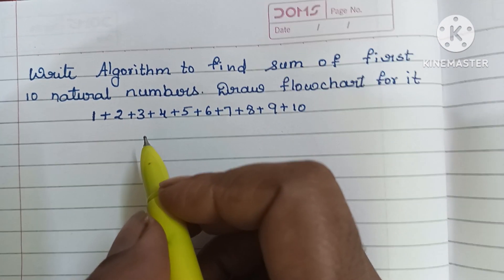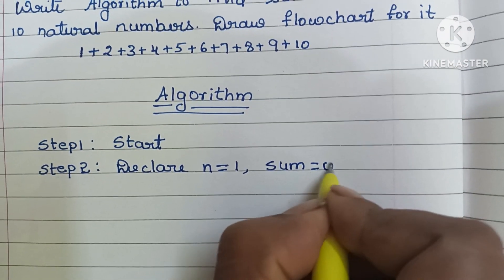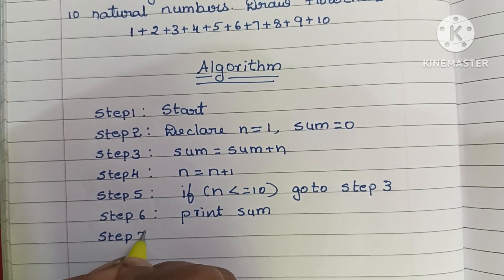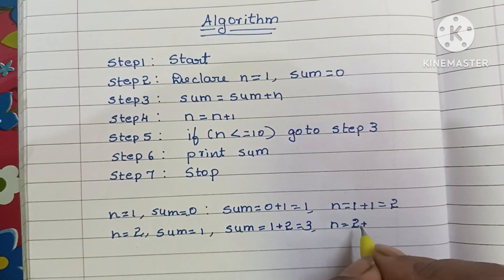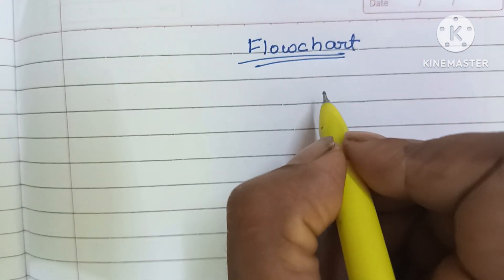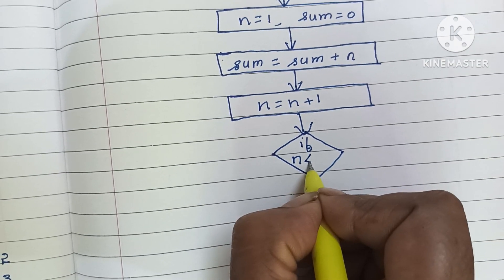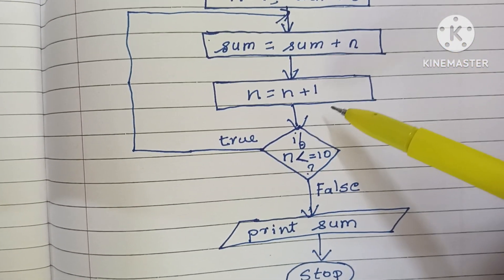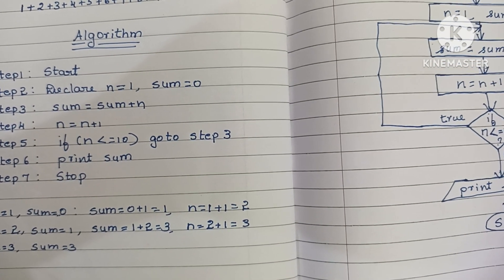Write algorithm to find sum of first 10 natural numbers and draw flowchart for it.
Write algorithm to find sum of natural numbers from 1 to 10 and draw flowchart for it

Write algorithm to find sum of first 10 natural numbers.

Draw flowchart to find sum of first 10 natural numbers.

Algorithm
Flowchart